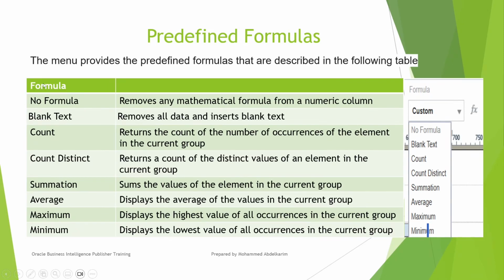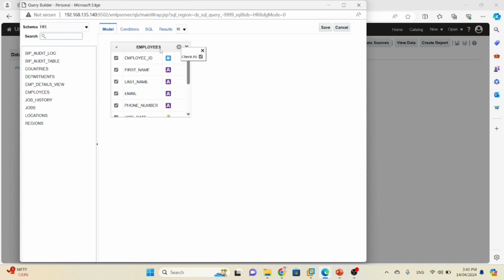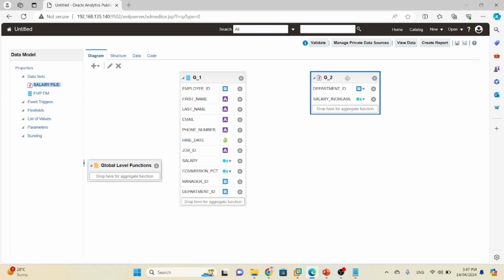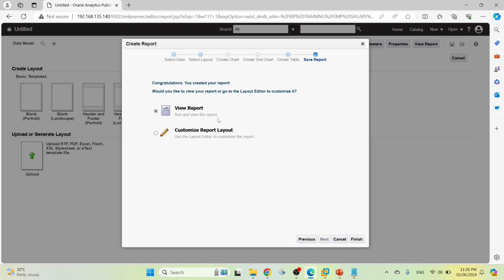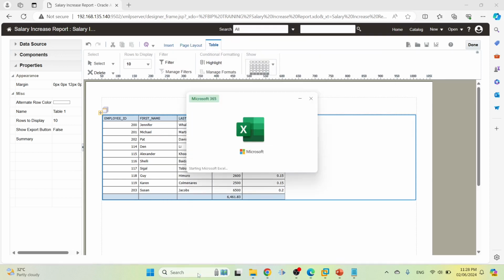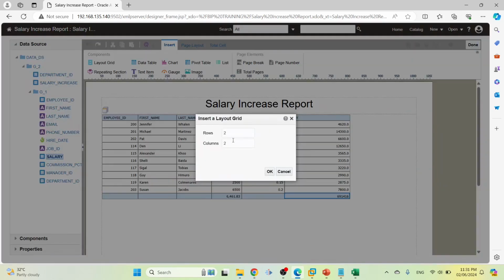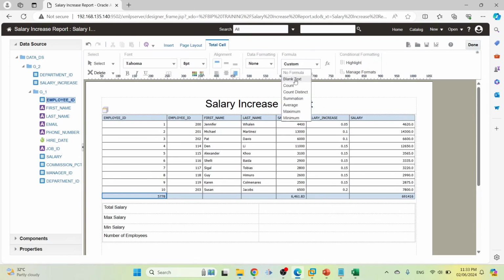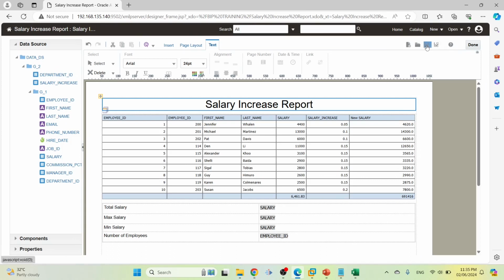Predefined Formulas and Custom Formula in BI Publisher Report Builder